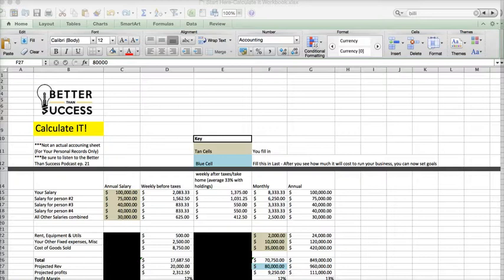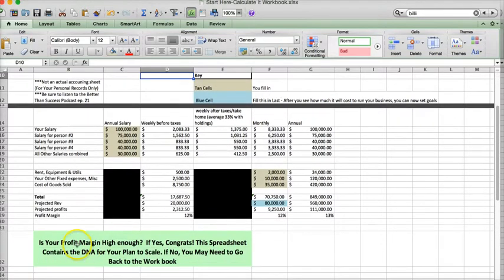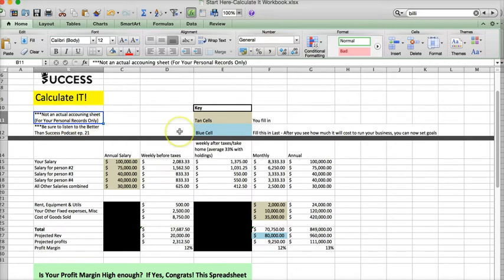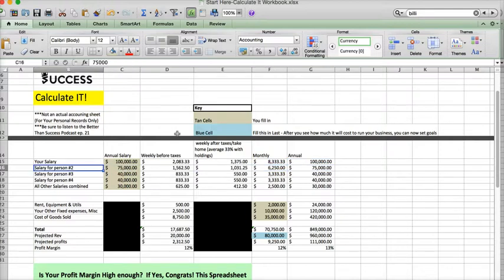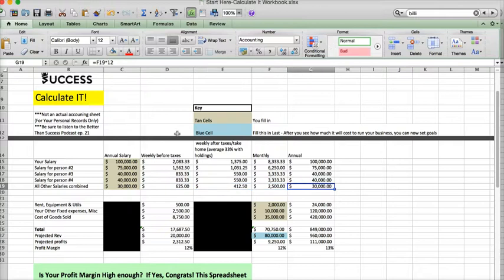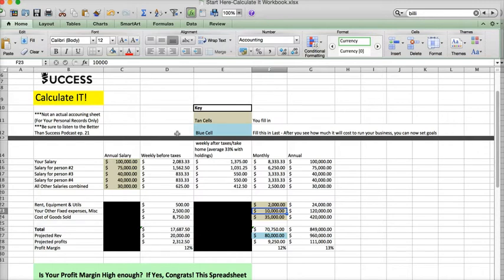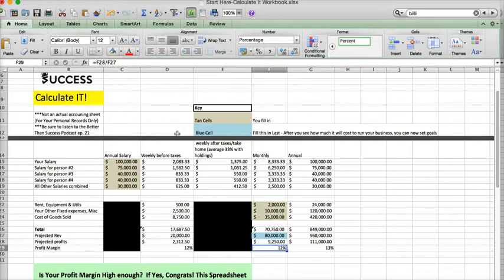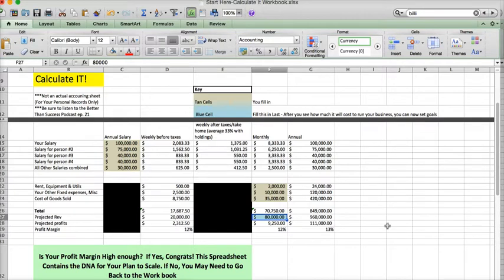Calculate It Spreadsheet Tutorial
This tutorial will show you how to work your way through Our BTS "Calculate It" Spreadsheet.  The spreadsheet will give you an exact blueprint for how you will achieve your dreams through your business.  It will also help you to determine if you're dream is viable.  Does it make financial sense?  Is your dream even financially possible? Will sales cover your expenses?  Will you be able to afford the employees needed to support your goal revenue?  Unfortunately,  most people don’t understand what it will take for them to have a profitable scalable business. Listen to episode #21 of the BTS podcast .

Nicole Purvy is a mom, a Real Estate investor and the founder of the Better Than Success Real Estate League. She is also a partner of BTS Funding.